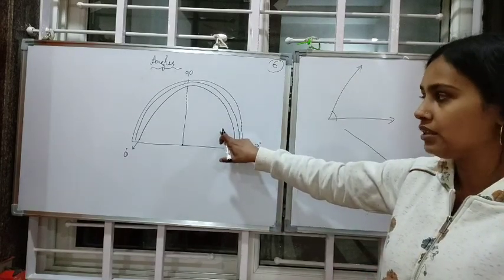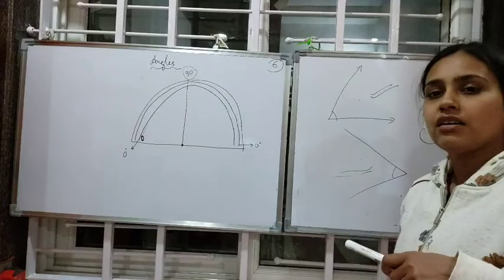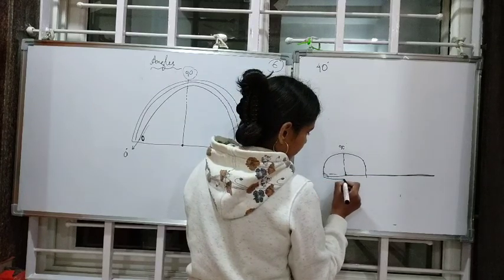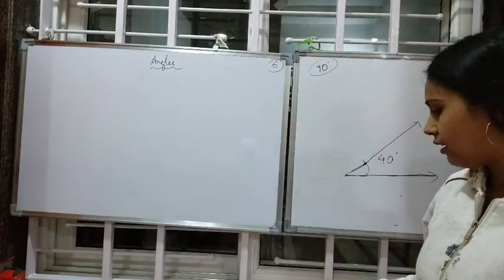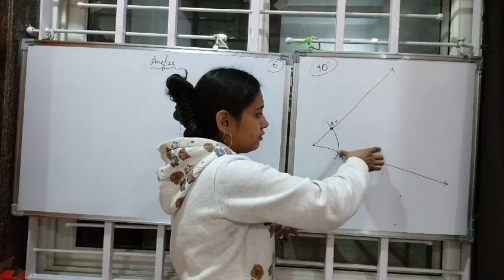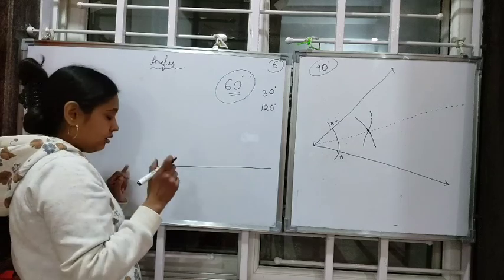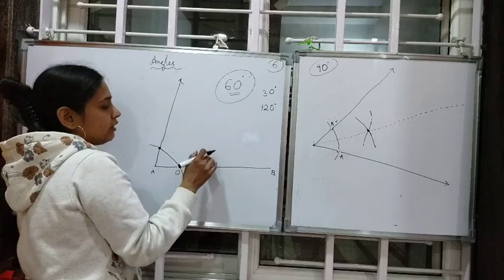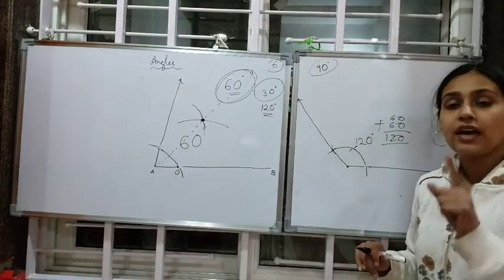Class 6: Chapter 14- Construction of Angles, special angles.